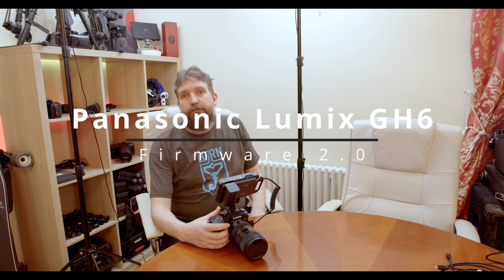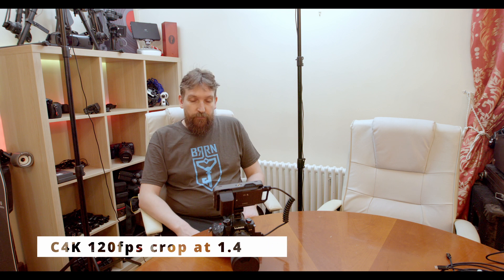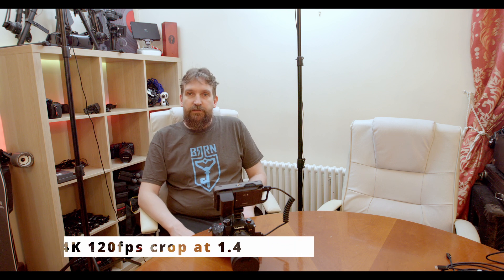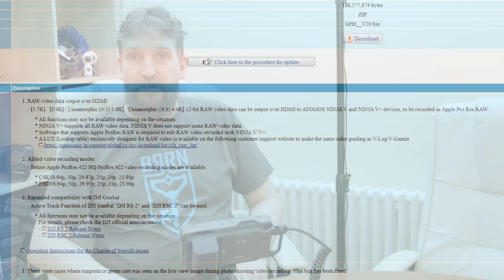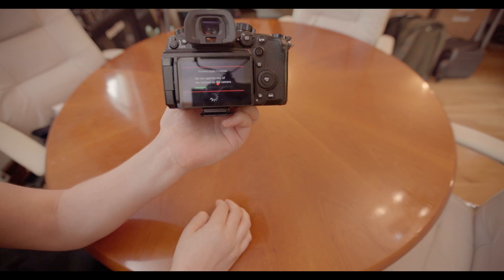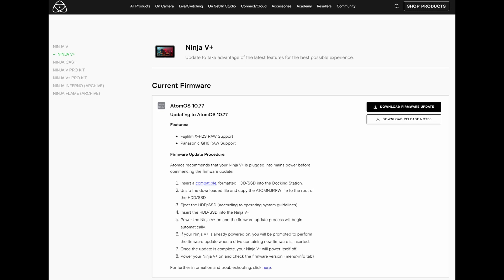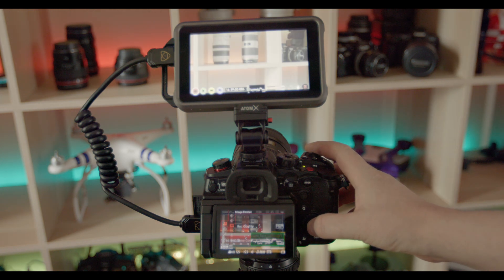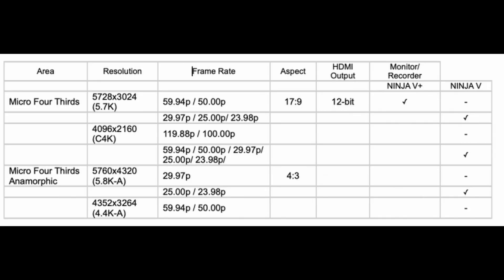The Panasonic GH6 just got even better: Firmware 2.0 and Atomos Ninja V/V+ additions.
A walk through the new Panasonic Lumix GH6 firmware 2.0, it's upgrades and how it makes the GH6 even better using an Atomos Ninja V or Ninja V+

- Amazon US
- Amazon CA
- Amazon UK
- Amazon DE

Metabones Canon EF to MFT T Speed Booster Ultra 0.71x
- Amazon US
- Amazon CA
- Amazon UK
- Amazon DE

- Amazon US
- Amazon CA
- Amazon UK
- Amazon DE

- Amazon US
- Amazon CA
- Amazon UK
- Amazon DE

Blindspot Power Junky NP-F fast charger
- Amazon US
- Amazon CA
- Amazon UK
- Amazon DE

Timeline
00:00 Introduction
01:13 Firmware upgrade
04:12 Use with the Ninja V/V+